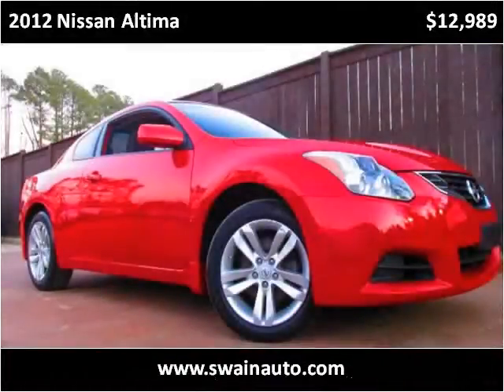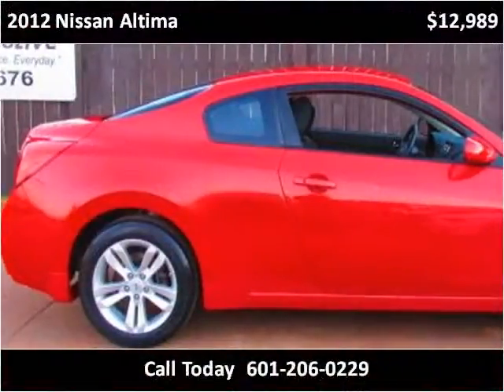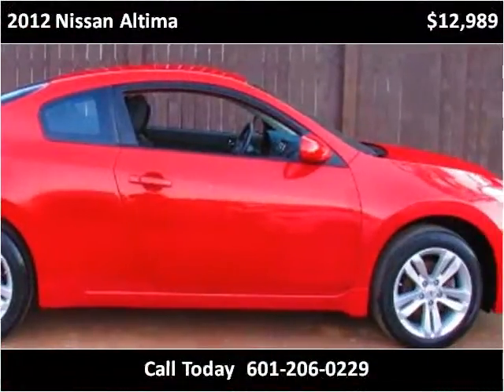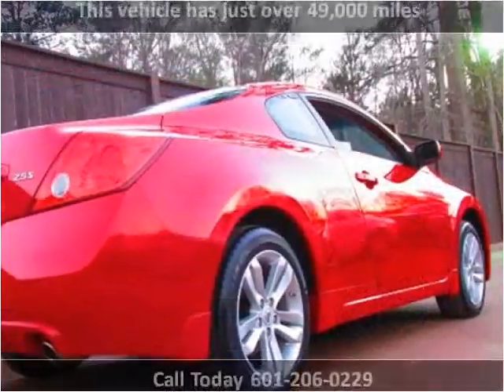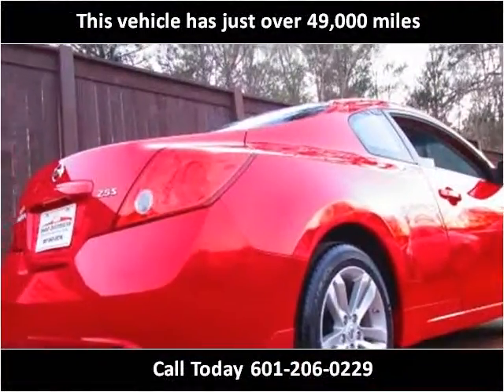2012 Nissan Altima Used Cars jackson ms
This 2012 Nissan Altima is available from Swain Automotive.